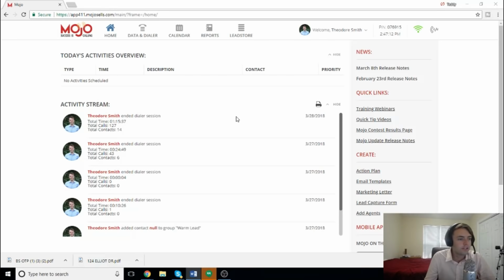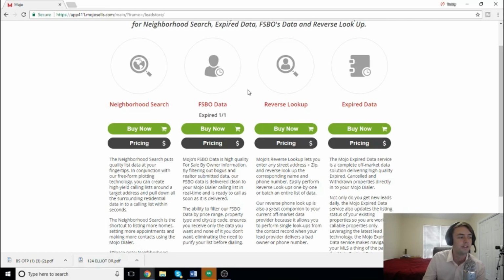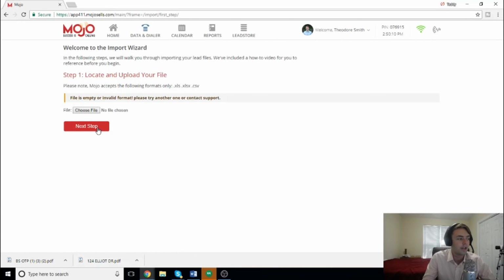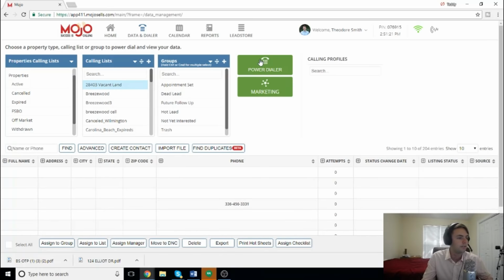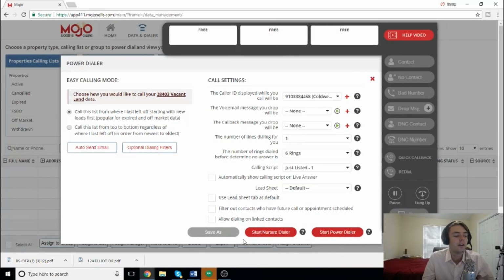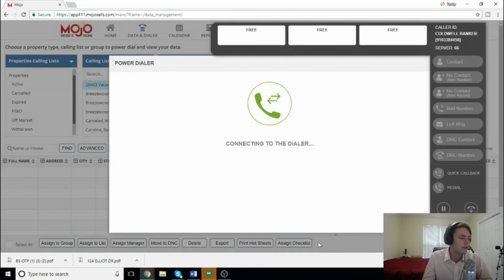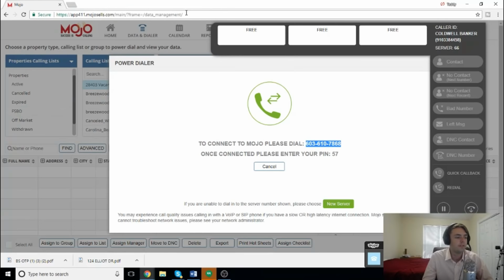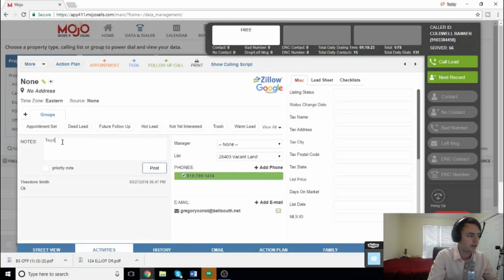Mojo Real-Estate Dialer Training & Tutorial (WITH DEMO!)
If you want to find agents to prospect with, join my FREE Facebook Group Real-Estate Lead Gen Squad